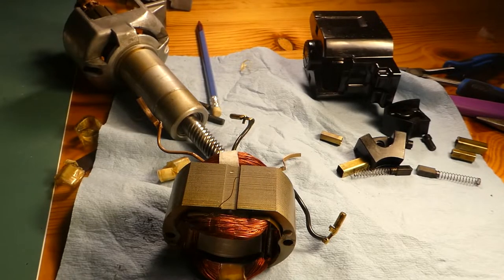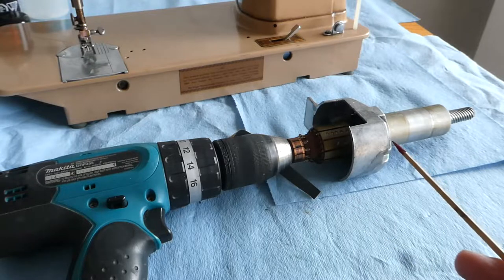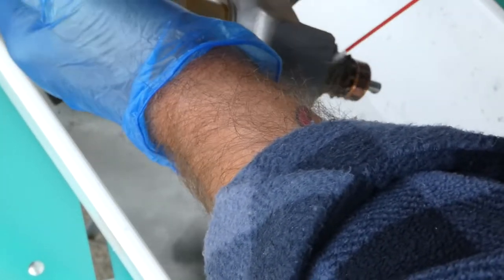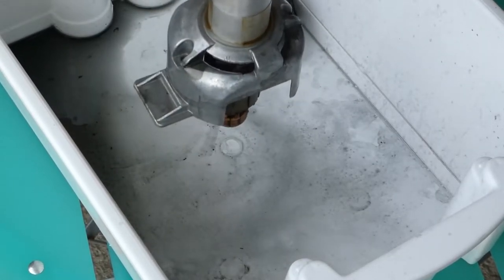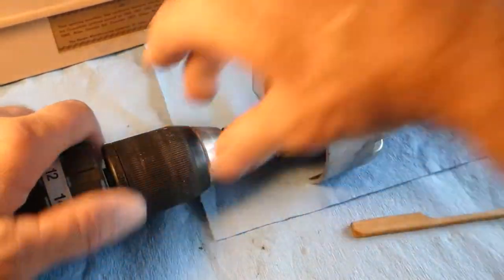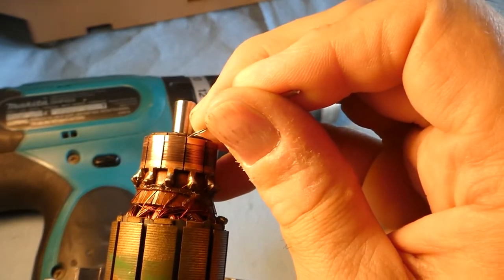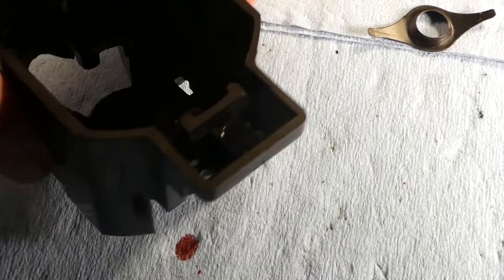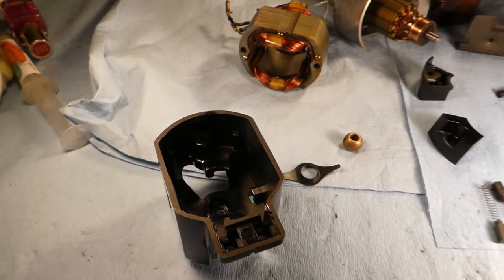SEASON 2 EPISODE 5 SINGER 403A MOTOR CLEAN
THIS IS A LONGER VIDEO THAN USUAL. THE LONGER FOOTAGE PROVIDES SOME GOOD LEARNING & GOOD CHALLENGES.
ANOTHER ASSET OF THIS FILM IS THAT SOME OF WHAT OCCURS CANNOT BE PREDICTED OR REHEARSED.
BECAUSE OF THE LENGTH CHAPTERS ARE INCLUDED.

CHAPTERS
0:00 INTRO
0:10 HELLO MY FRIENDS, UNFORTUNATELY
0:40 THE INTENT OF THIS FILM
0:50 EXPLAINING THE CHANGE IN DIRECTION OF THE FILM
1:45 THANK YOU GRATITUDE
1:50 ORIGINAL PREAMBLE
3:20 CLEANING THE MOTOR ON THE BALCONY
4:05 ELECTRICAL CONTACT CLEANER
5:45 BACK AT THE STUDIO BENCH
6:15 HOW WAS THE CLEANING VIDEO?
6:50 1000 GRIT SANDPAPER
7:20 STARTING TO SAND THE COMMUTATOR
8:20 SANDING FASTER
9:05 THE FASTEST SANDING
9:35 USING THE NEEDLE TO CLEAN
9:50 CLEANING THE REST OF THE MOTOR WITH ELECTRICAL CONTACT CLEANER
10:30 THE PARTS HAVE BEEN WIPED AND GREASED
11:05 THE BOTTOM BEARING
11:44 WASH BAKELITE CASING
12:20 IT HAS TO BE TOTALLY DRY
14:05 NOT TOTALLY DRY
14:24 THE "BIG GUN" HAIRDRYER
16:27 HAIR DRYER ON
16:35 INSTALLING THE BEARING
16:56 INSTALLING BOTTOM BEARING RETAINER
19:40 BEARING IS IN
20:25 COOL
20:30 THE PARTS LAID OUT
23:30 THE CARBON BRUSHES
24:15 BAKELITE CASING & CARDBOARD BOX
25:50 STARTING AGAIN
35:10 TAPING THE WIRES
36:00 SUDDEN ENDING YIKES! SORRY ABOUT THAT!